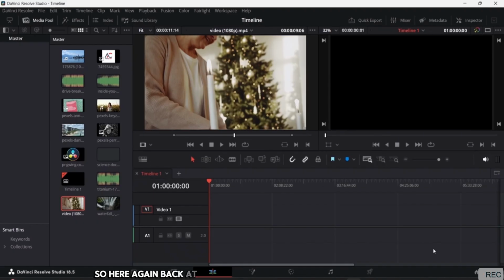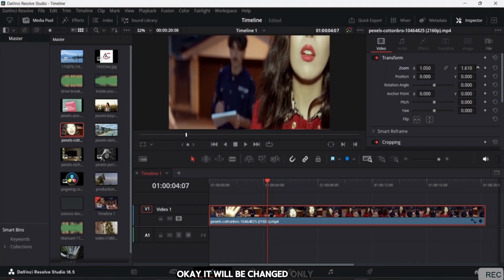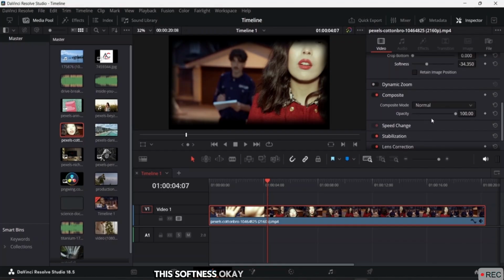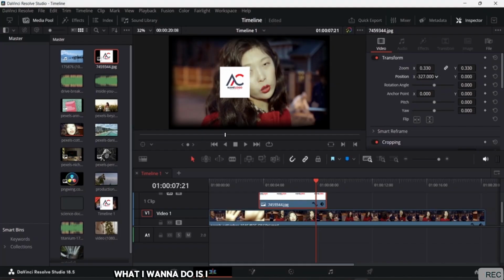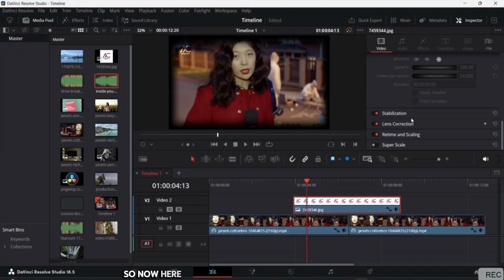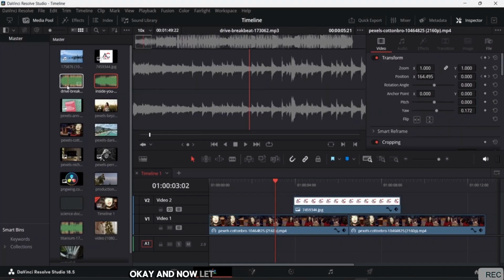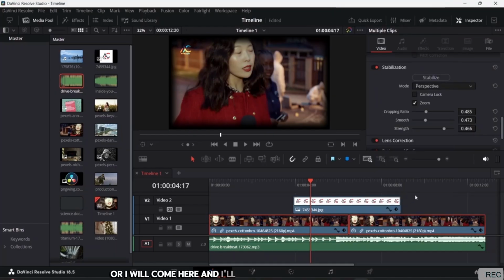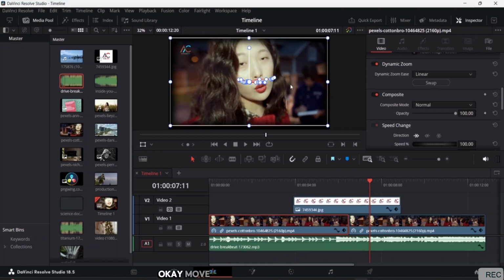6 Understanding the Inspecter Panel in davinciresolve | Video Editing Complete Course(2026)